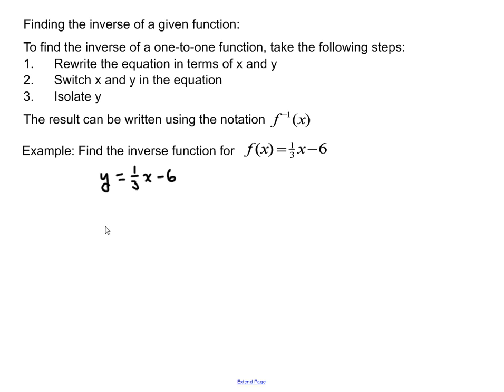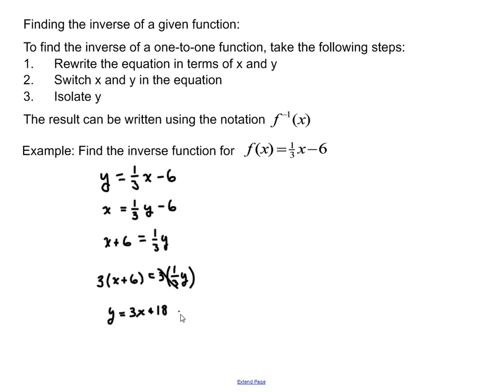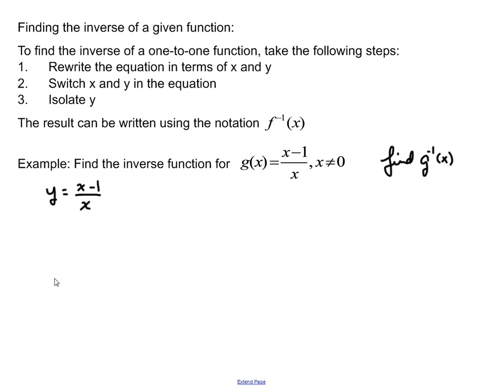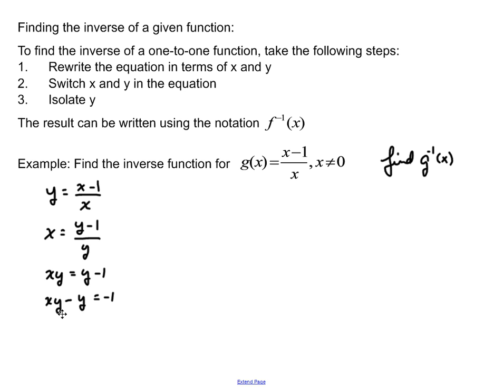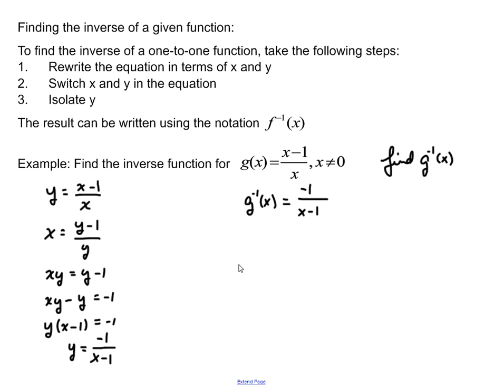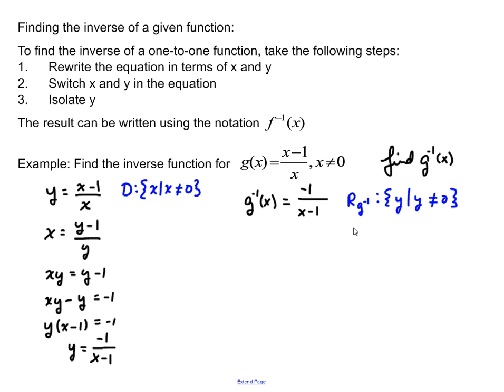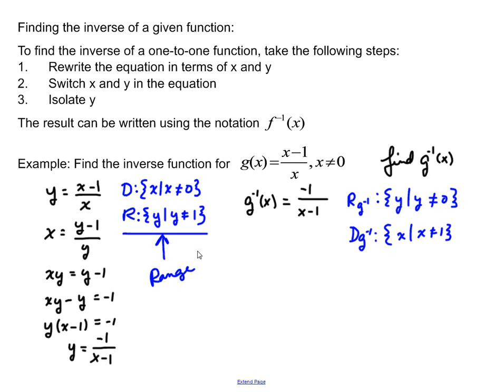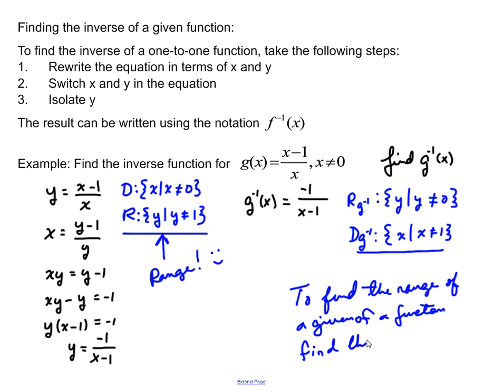Ch4s1D InverseFunctions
Chapter 4 section 1 - Inverse Functions